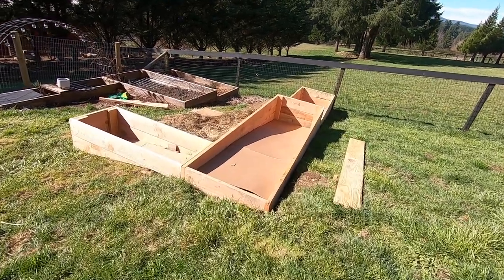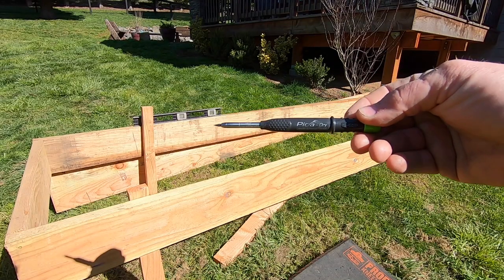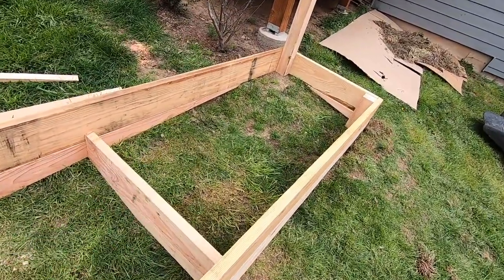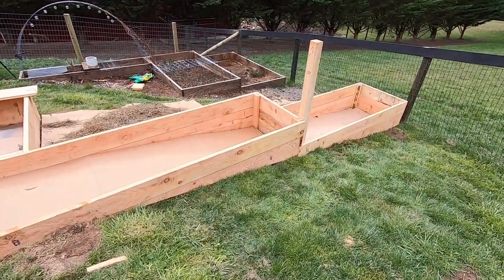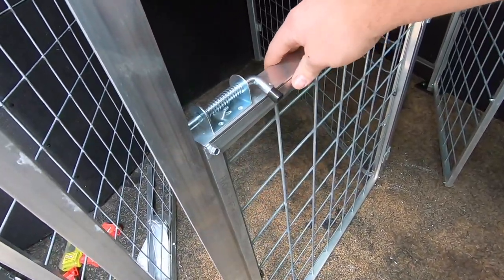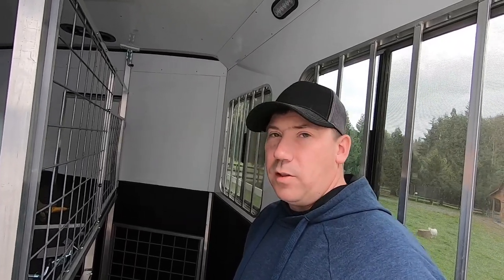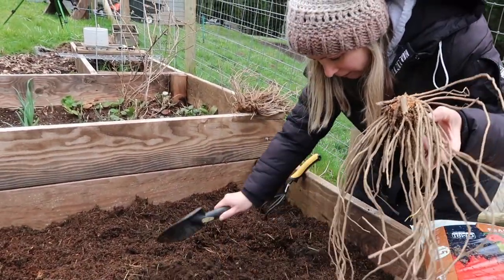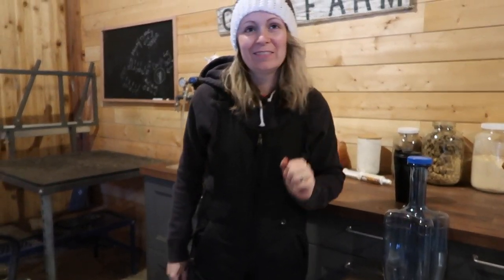Building Raised Garden Beds - Trailer Update - Working with First Freshners on the Milk Stand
👚👕We just launched Merch! You can now purchase Shirts and hoodies!

🪱Coccidia Treatment and Prevention!

🎬We use a Canon G76 and a Go-Pro to film our videos. Final cut pro for editing.